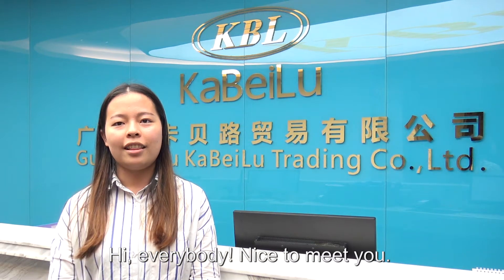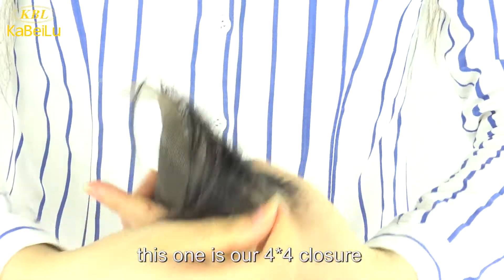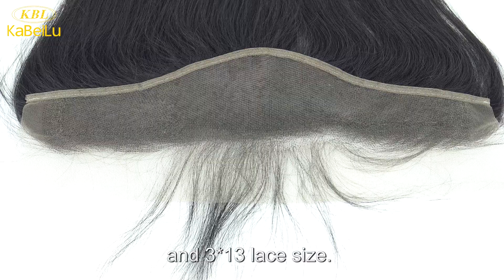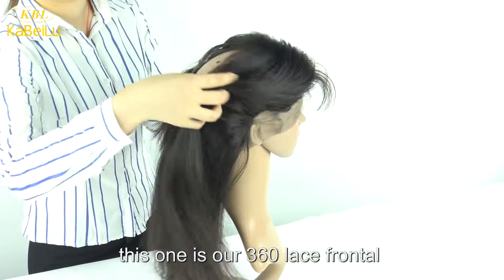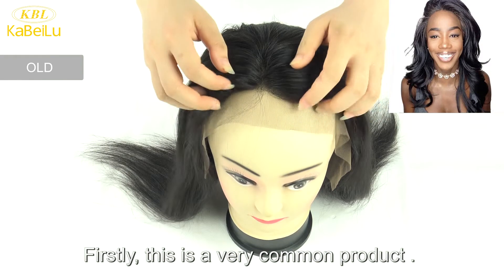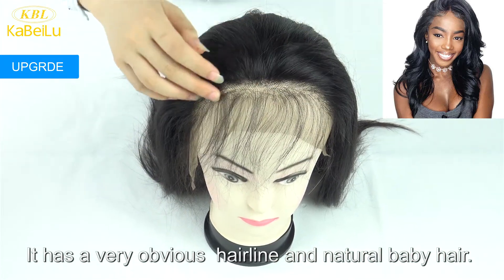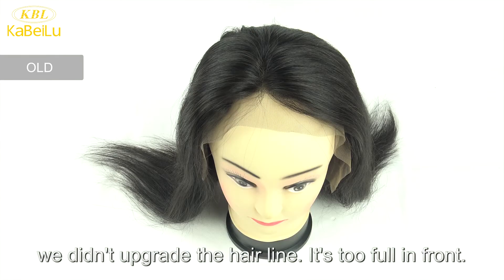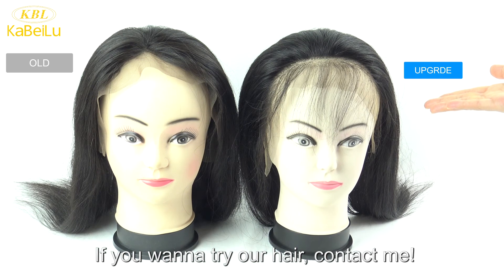Follow KaBeiLu(KBL) to Choose Natural hair line Closure and Frontals